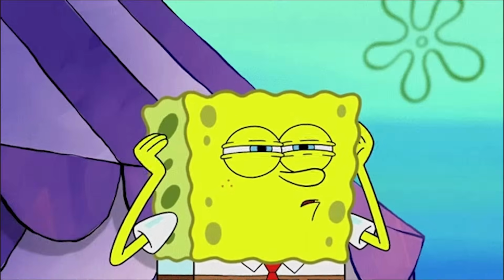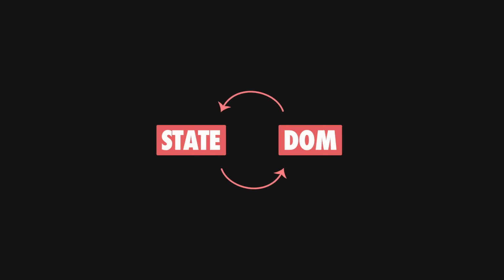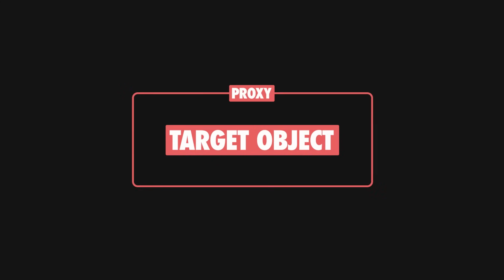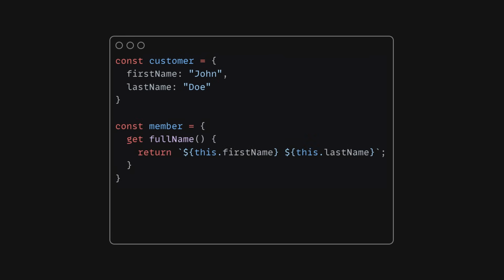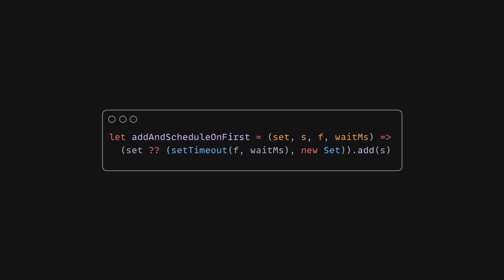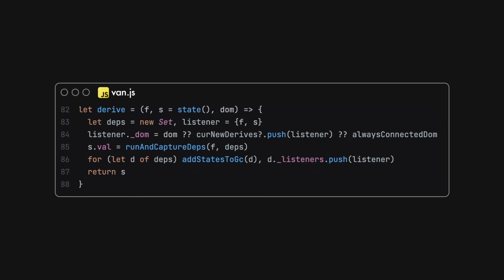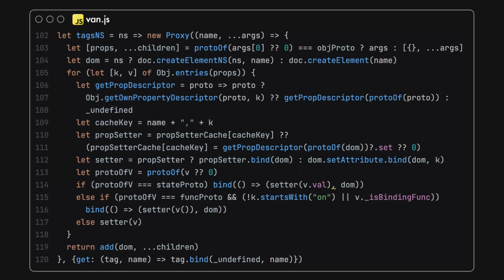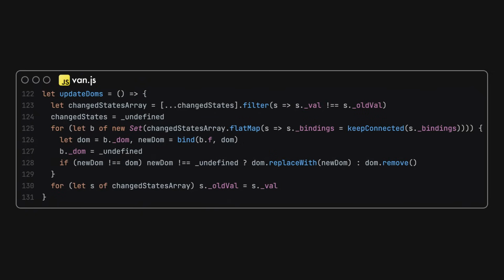UI Frameworks Explained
A look at VanJS and some core concepts such as state reactivity and DOM templating.

💬 Topics:
- How to use VanJS;
- What is reactive state;
- JSX and alternativess;
- JavaScript Proxies;
- The event Loop;
- Inheritance via prototypes.